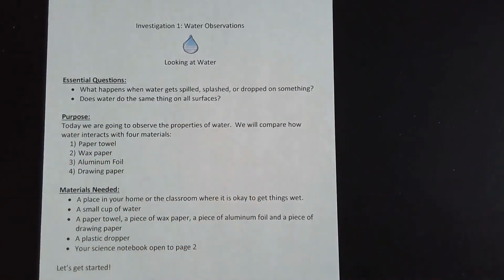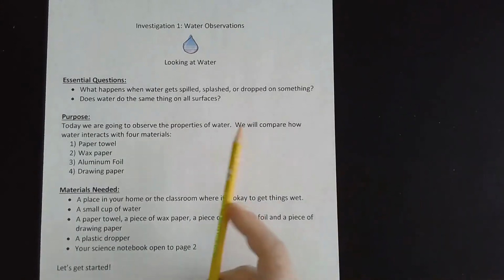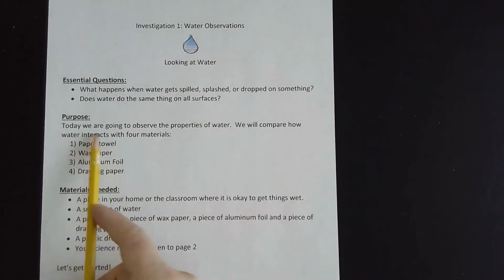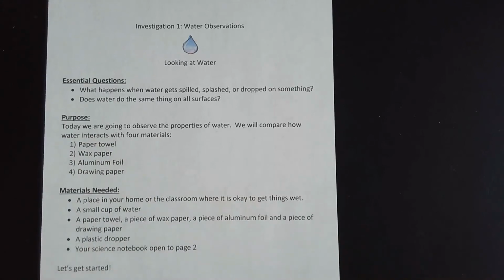Water Investigation 1 Lesson 2 Looking at Water